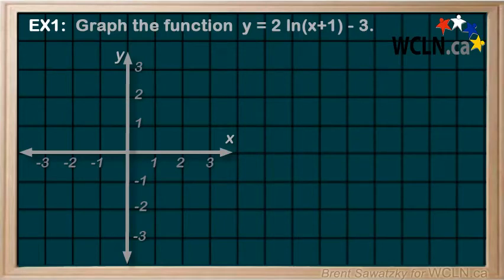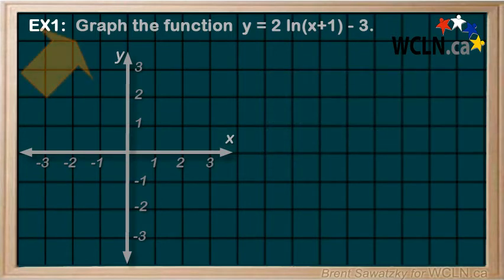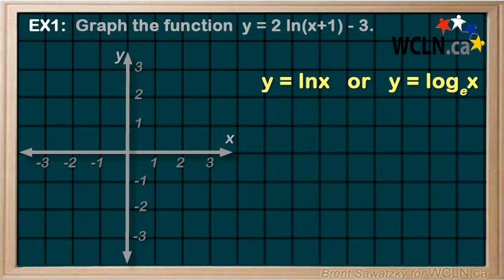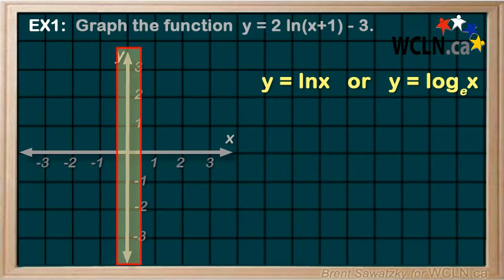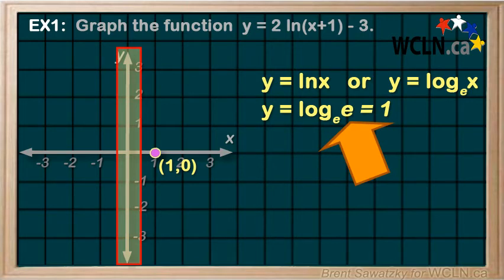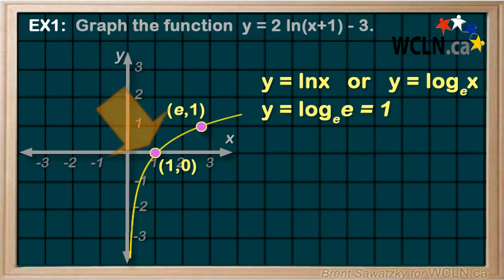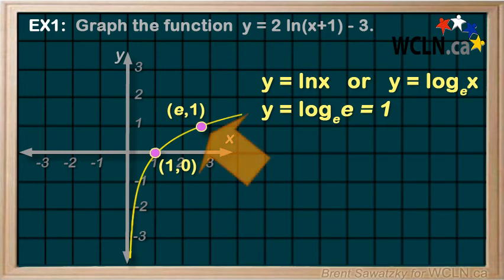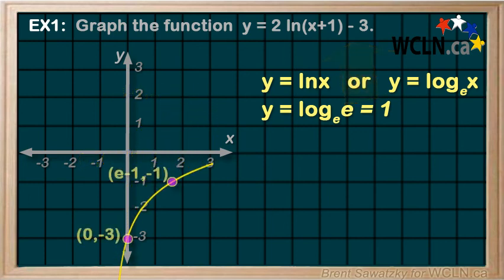WCLN - Math - Logarithm Transformations